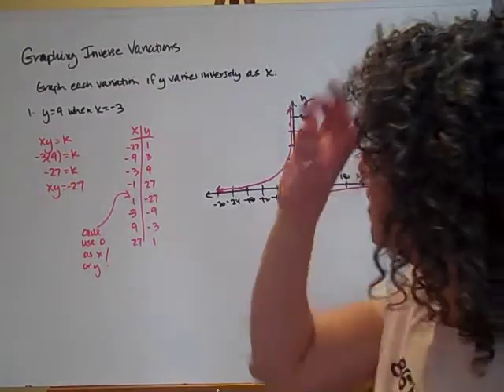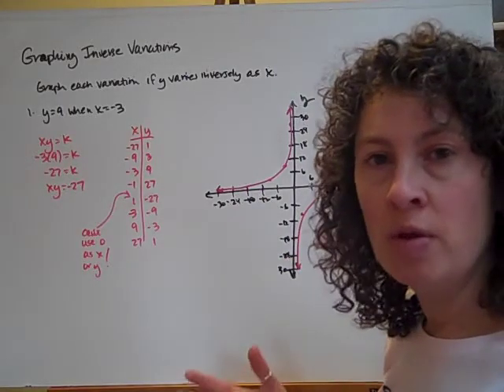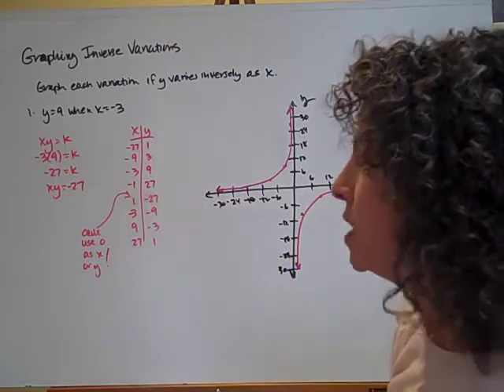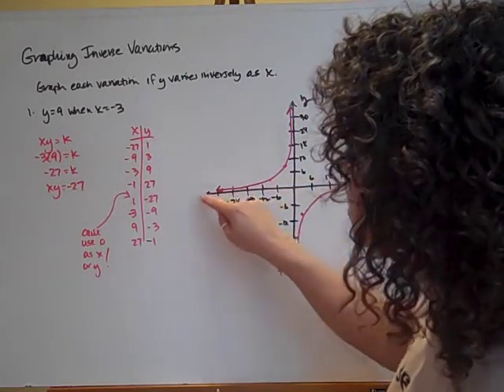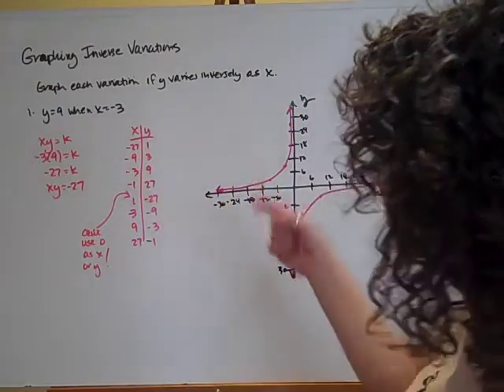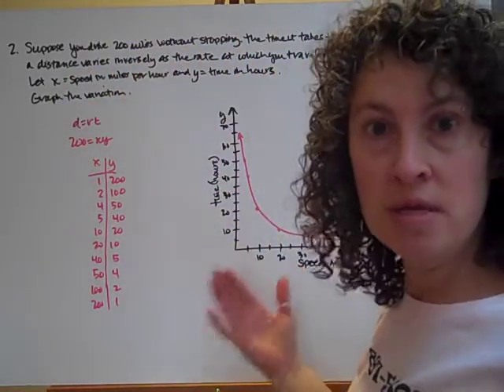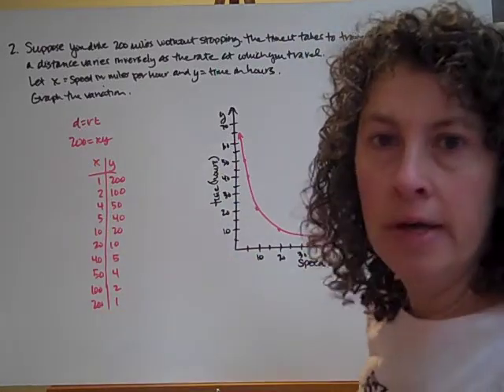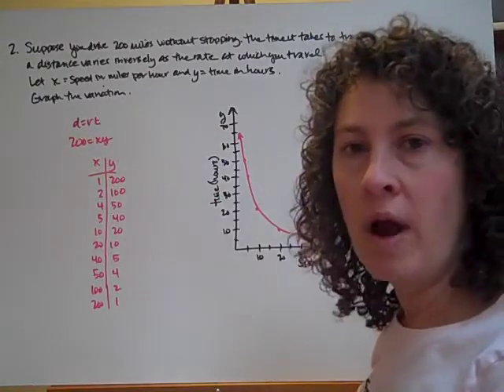11-1b Graphing Inverse Variations SD